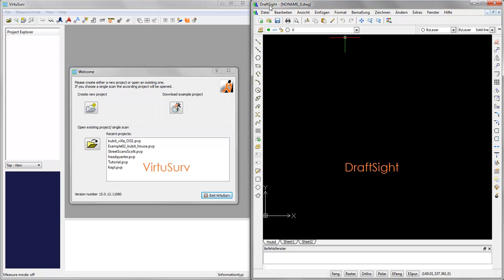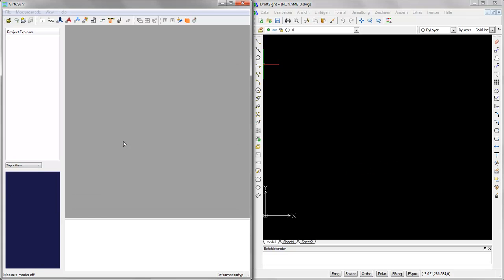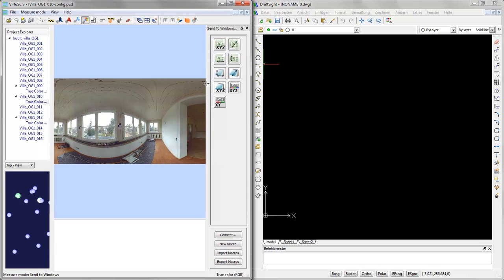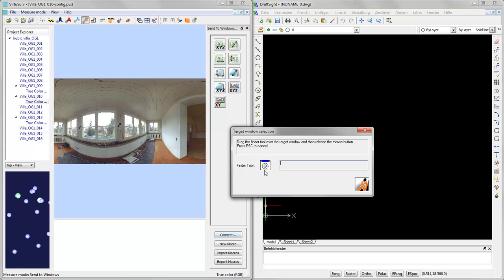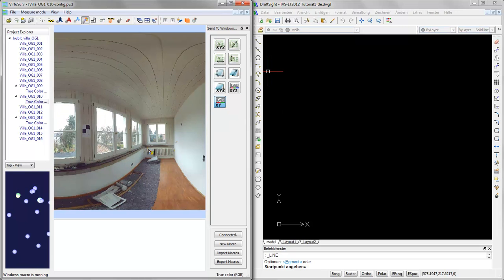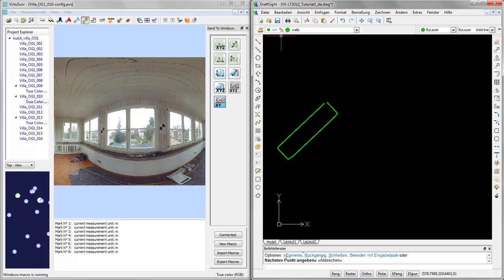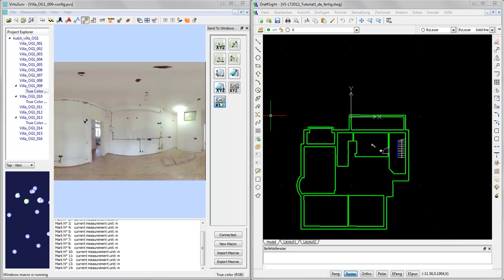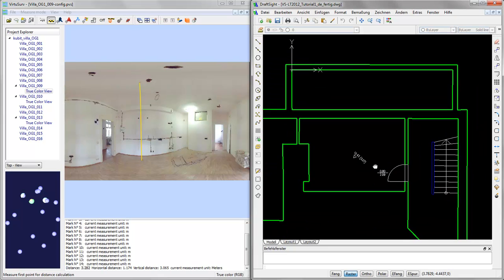VirtuSurv: DraftSight and Point Clouds - Create As-Built Plans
This video tutorial will teach kubit VirtuSurv users how to create as-built plans from laser scan data with DraftSight software from Dassault Systemes. DraftSight does not have the ability to handle point cloud data natively within the drafting environment. VirtuSurv supplements the use of real world scan data and connects it directly to the DraftSight command prompt. Users can now create needed deliverables from 3D scan data.